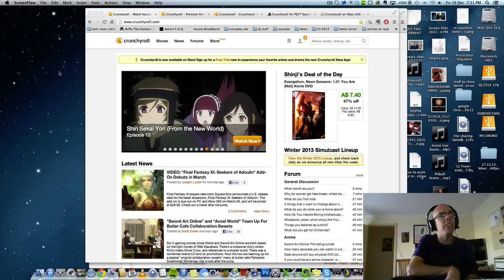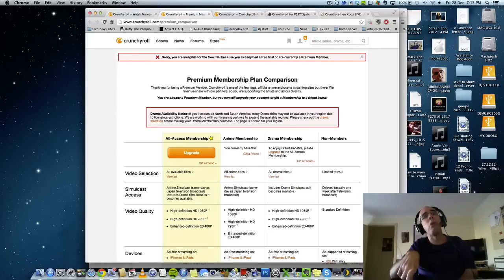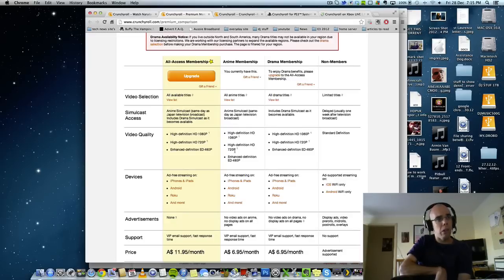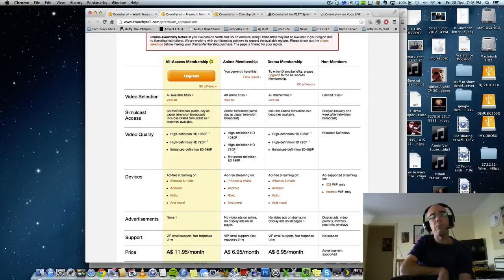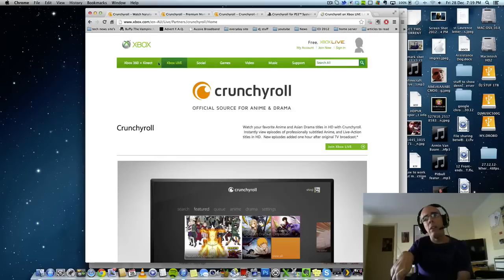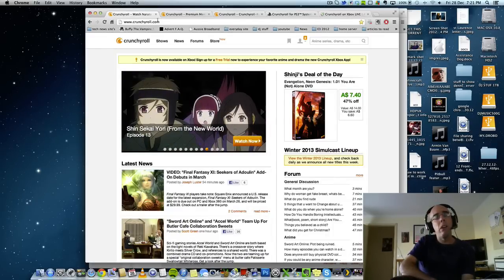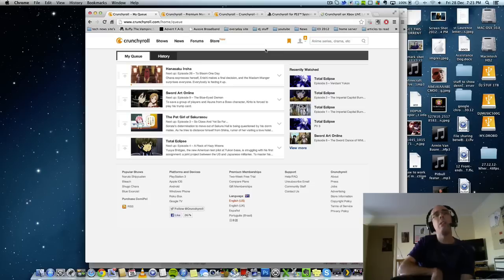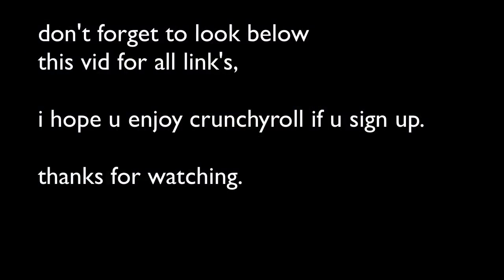Crunchyroll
Crunchyroll is a awesome service i highly recommend it. its the best money ive spent they have alot of anima content, so give them a try